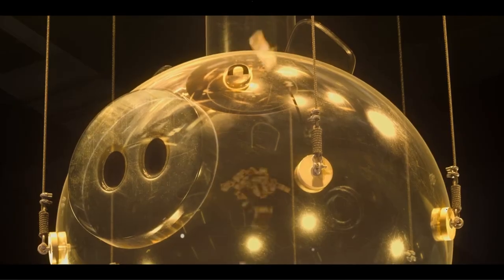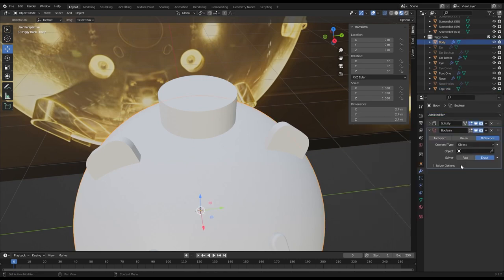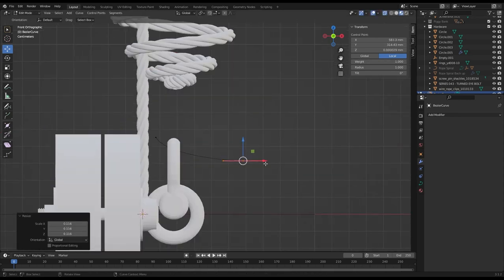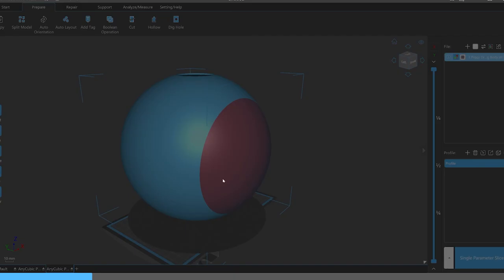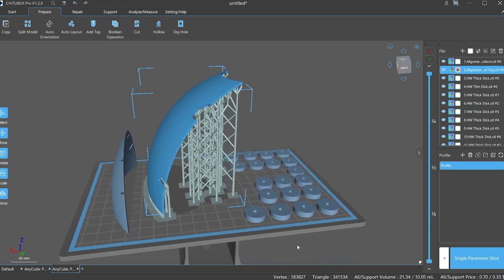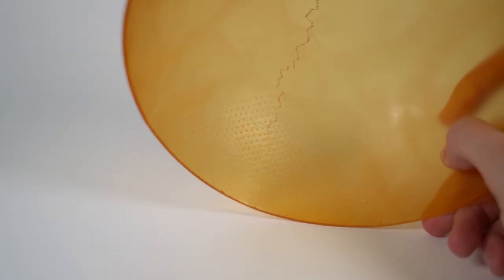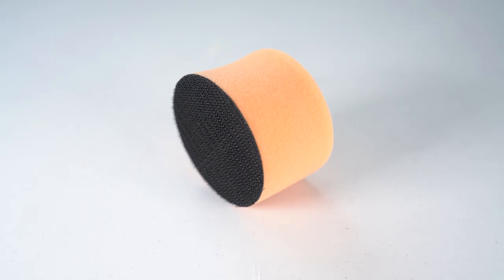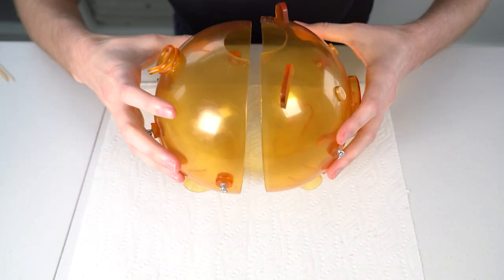Bringing The Squid Game Piggy Bank To Life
This year I made the piggy bank from Squid Game. Yes that's right somehow I managed to make this project take 9 months to complete but that's because I was doing many other things at the same time. It's was all worth it in the end and I hope you enjoy.

00:00 - Modeling
04:36 - Finished Renders
05:00 - Print Prep
06:05 - Printing
07:28 - Sanding
09:15 - Assembly
11:43 - Big Reveal